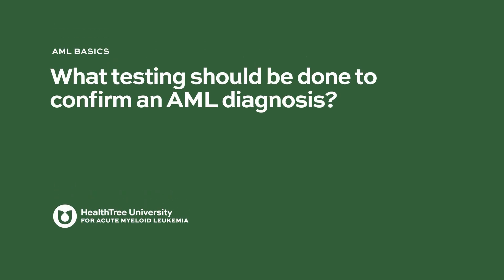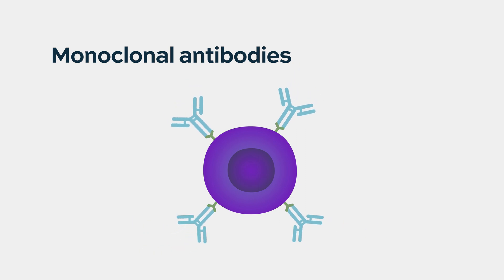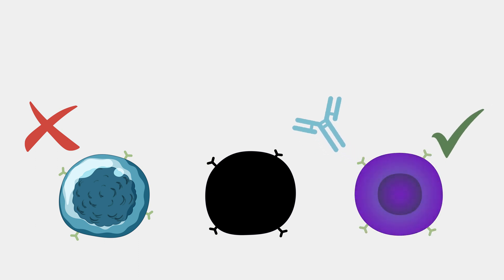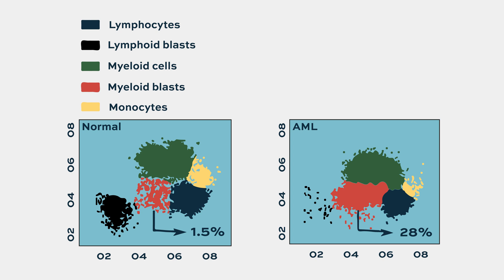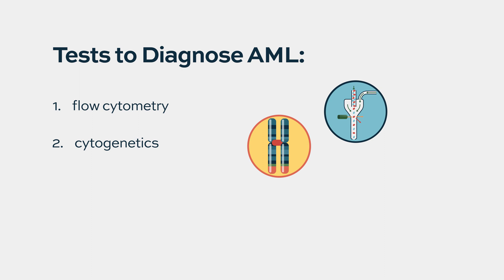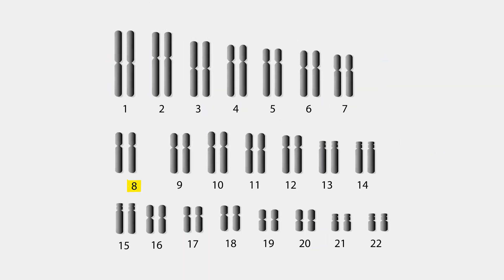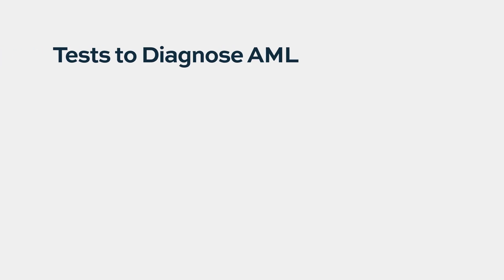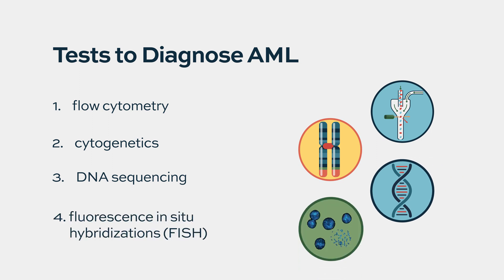What testing should be done to confirm an AML diagnosis?